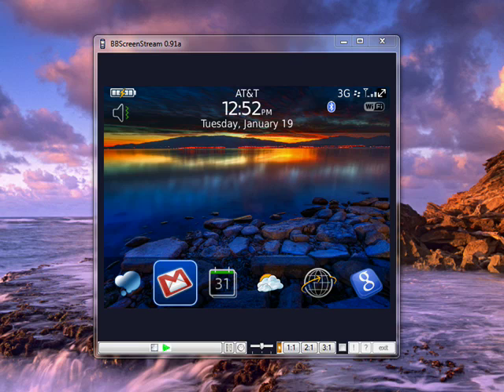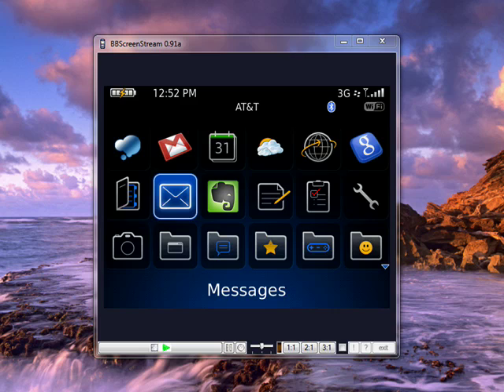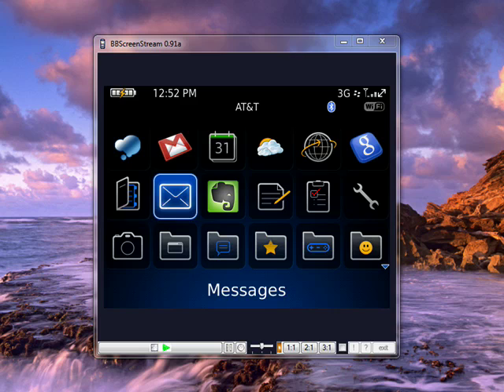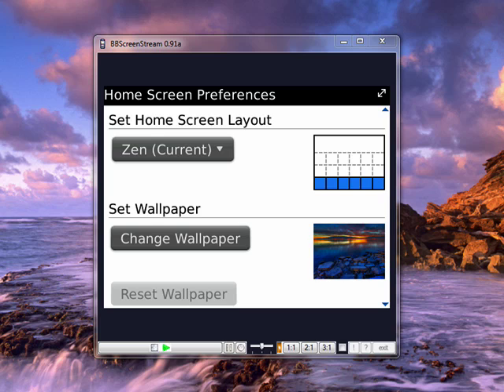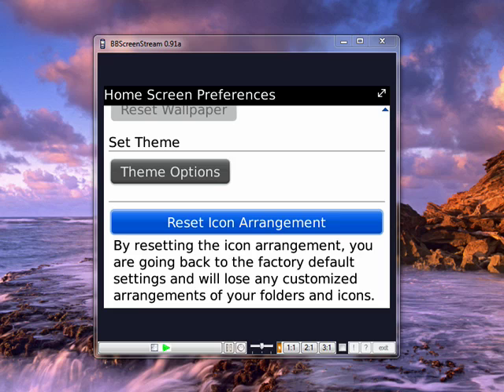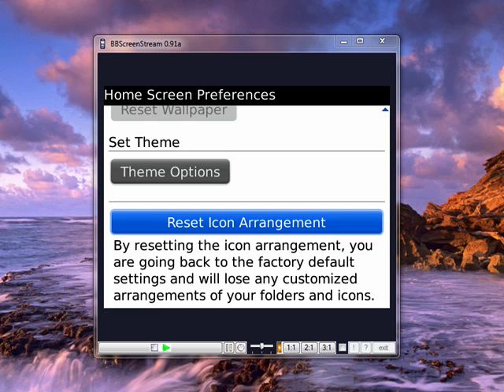How to reset the icon arrangement on your BlackBerry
Each of use who uses a BlackBerry probably has our own way of organizing the icons. Folders a certain way, certain programs in a certain place, and so on. A Internet tutorial by butterscotch.com.